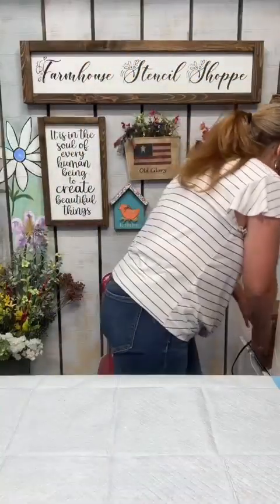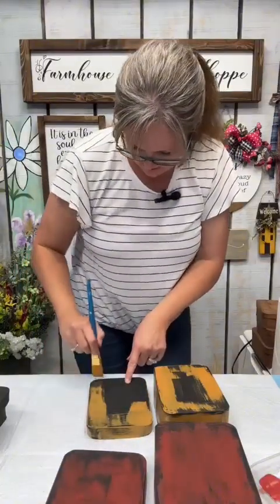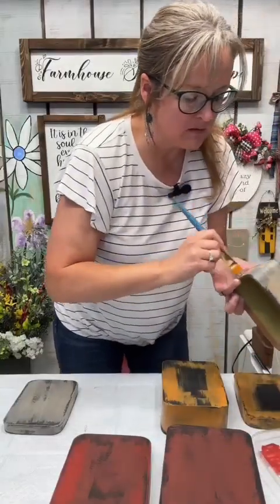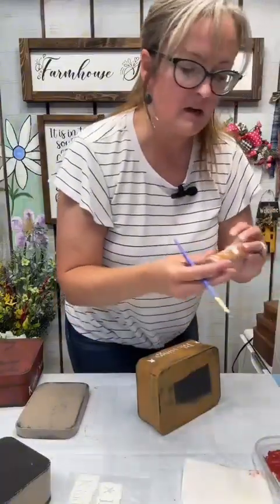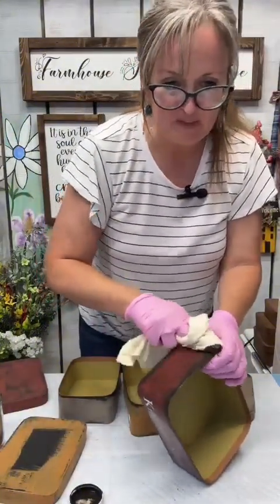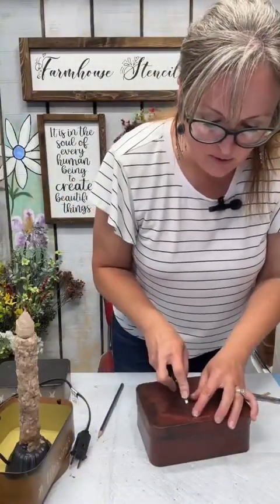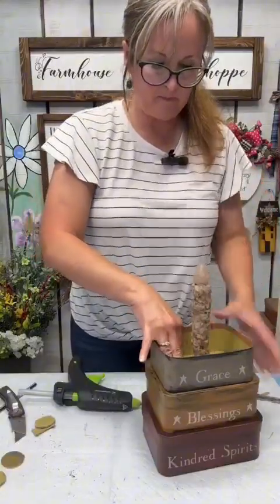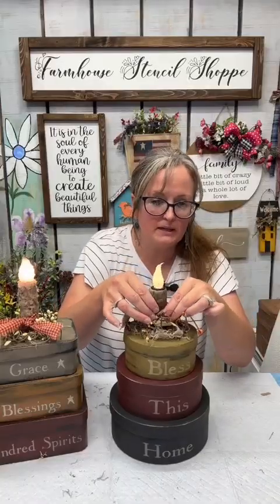Primitive Nesting Box Light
Here is my Linktree, where you can find all my other social media, my Etsy shop and my eBay store.